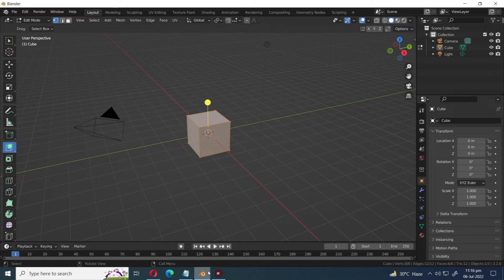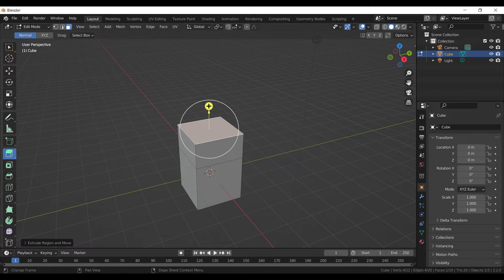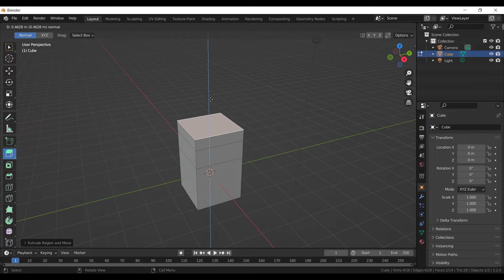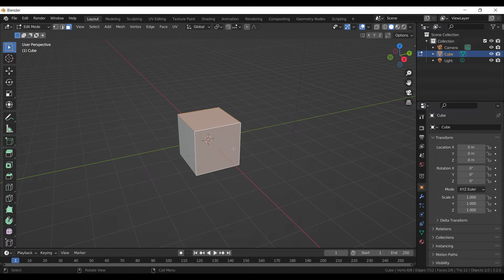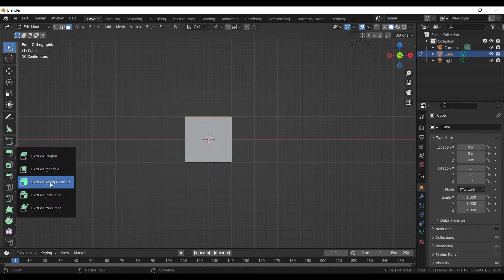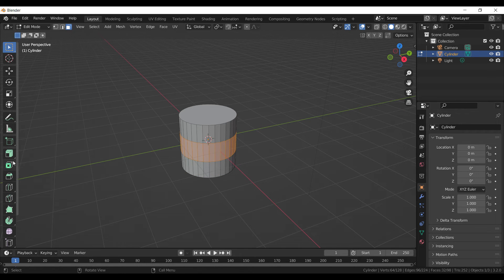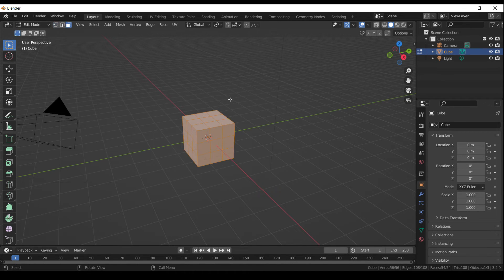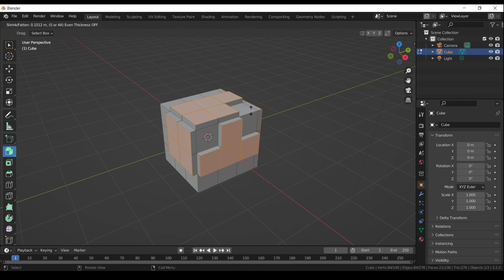Extrude - Blender 3.2 Fundamentals | Blender Tutorial for beginners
In this Blender 3.2 Fundamentals video, we'll learn to use the Extrude tool in Blender to create 3D shapes, and much more! we are going to cover, extrude Region, extrude manifold, Extrude along normals, Extrude individual, and extrude to cursor.  Whether you're completely new to the world of 3D graphics or switching over from another 3D Software, the Blender Basics will guide you through your first steps in Blender. Extrude tool is a tool used to take an edge, a surface, or a group of surfaces and “extrude” it into 3d.
When using the extrude tool in Blender, you can choose from different types of extrusion based on your needs. Extrude region is useful when you want to extend a selected region of a mesh, while extrude manifold is ideal for creating complex shapes by extruding multiple connected faces. Extrude along normals can be used to create spikes or extrusions that follow the normal direction of a face or surface. Extrude individual allows you to extrude selected vertices, edges, or faces separately from the rest of the mesh, while extrude to cursor enables you to extrude a selection towards a specific point in 3D space.

Blender Tutorial for beginners ,The extrude tool is a versatile tool that can be used in various ways to create intricate shapes and designs. Whether you're creating a simple cube or a complex 3D model, mastering the extrude tool is crucial for any 3D artist. By extruding, you can add depth and dimension to your models and create unique and interesting shapes that can't be achieved with other modeling techniques.